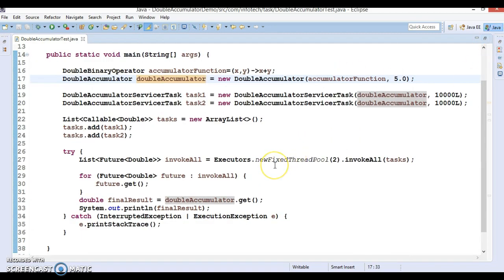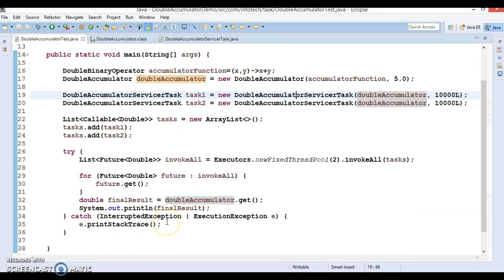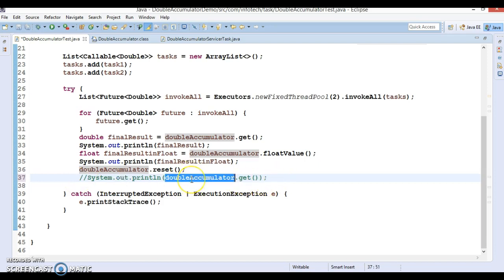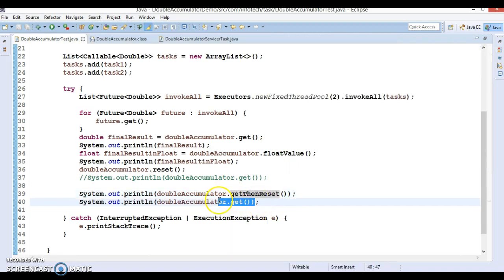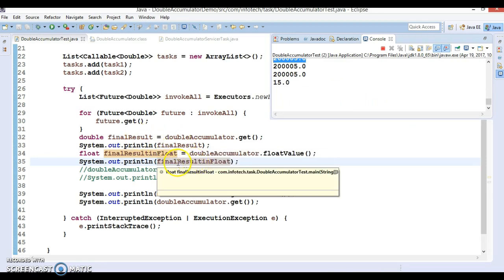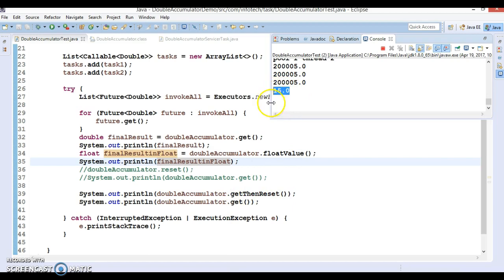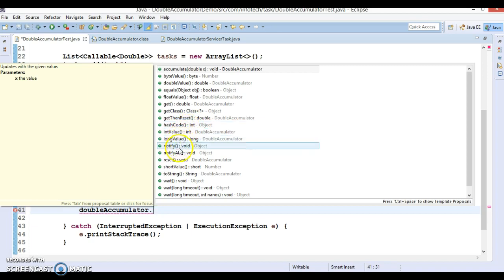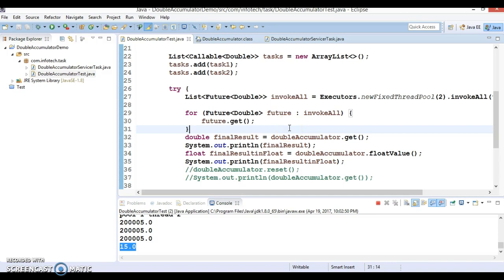DoubleAccumulator some more APIs in java 8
In this video tutorial I will explain about java.util.concurrent.atomic.DoubleAccumulator class APIs in java 8 using demo project.